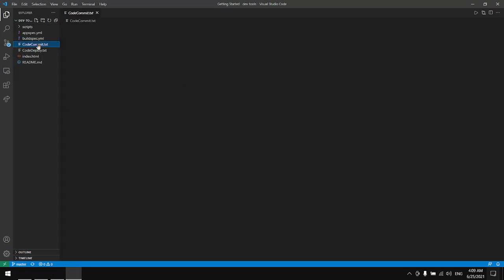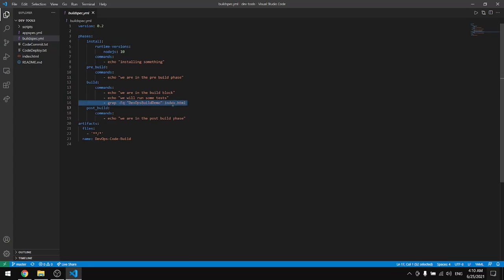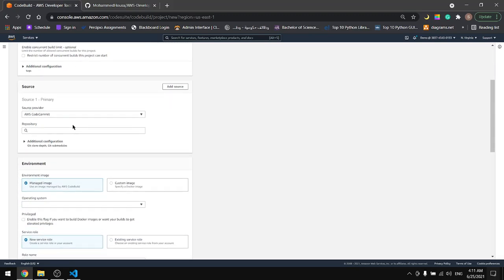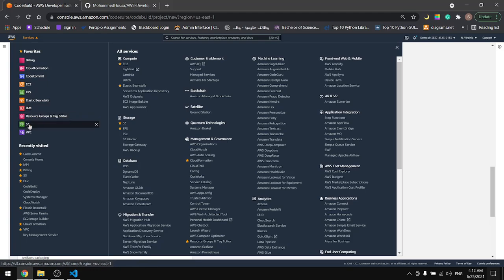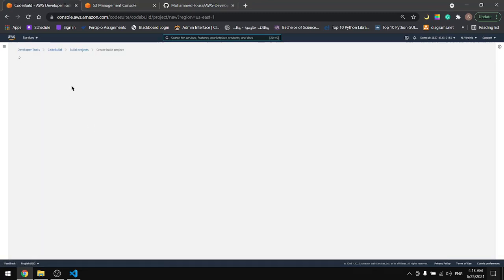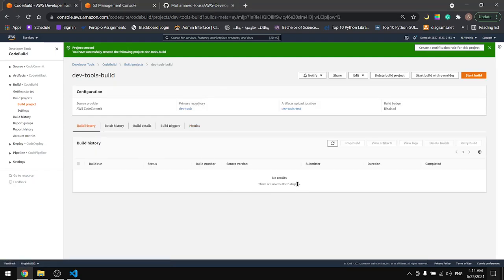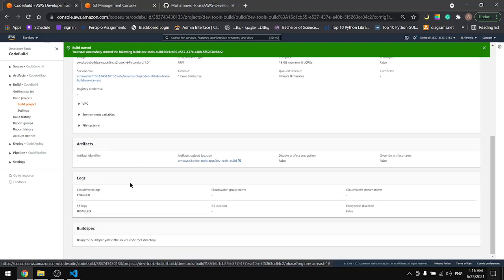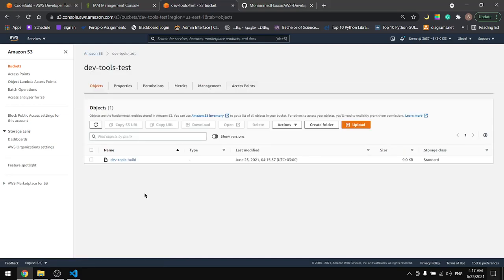How to work with AWS CodeBuild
The AWS Developer Tools are built to work with AWS, making it easier for your team to get set up and be productive.

AWS CodeCommit is a secure, highly scalable, managed source control service that hosts private Git repositories. It makes it easy for teams to securely collaborate on code with contributions encrypted in transit and at rest. CodeCommit eliminates the need for you to manage your own source control system or worry about scaling its infrastructure. You can use CodeCommit to store anything from code to binaries. It supports the standard functionality of Git, so it works seamlessly with your existing Git-based tools.

AWS CodeBuild is a fully managed continuous integration service that compiles source code, runs tests, and produces software packages that are ready to deploy. With CodeBuild, you don’t need to provision, manage, and scale your own build servers. CodeBuild scales continuously and processes multiple builds concurrently, so your builds are not left waiting in a queue.

AWS CodeDeploy is a fully managed deployment service that automates software deployments to a variety of compute services such as Amazon EC2, AWS Fargate, AWS Lambda, and your on-premises servers. AWS CodeDeploy makes it easier for you to rapidly release new features, helps you avoid downtime during application deployment, and handles the complexity of updating your applications. You can use AWS CodeDeploy to automate software deployments, eliminating the need for error-prone manual operations.